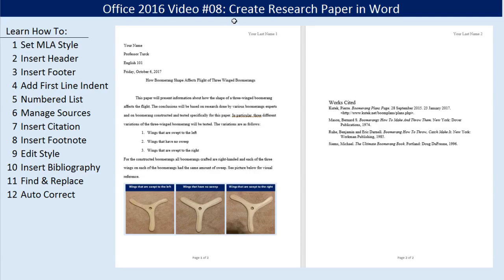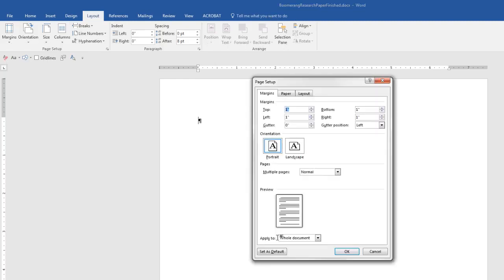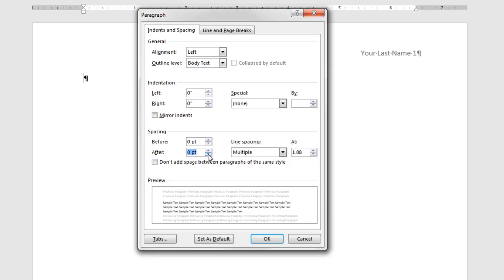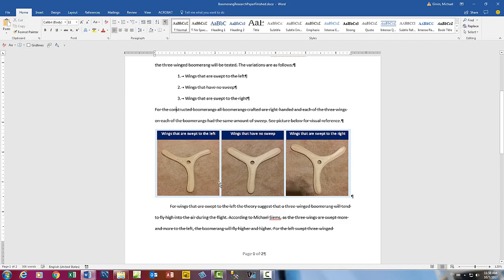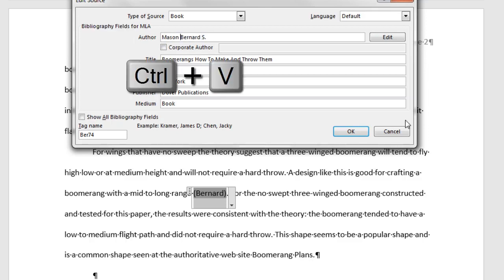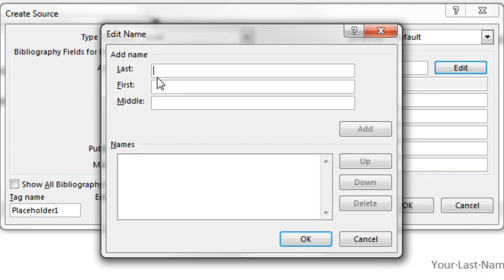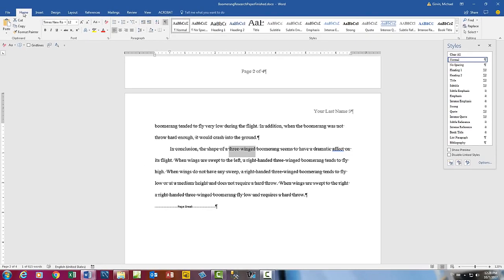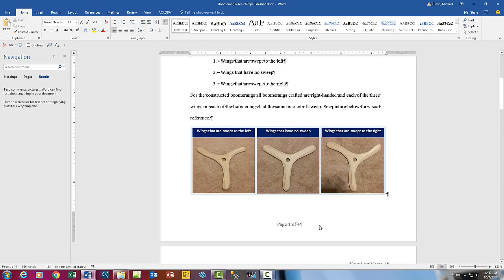Office 2016 Video 08